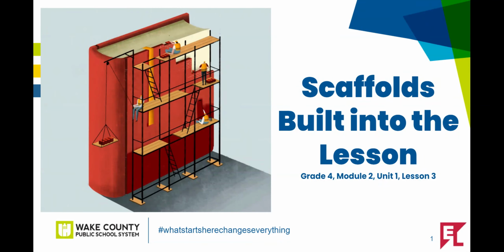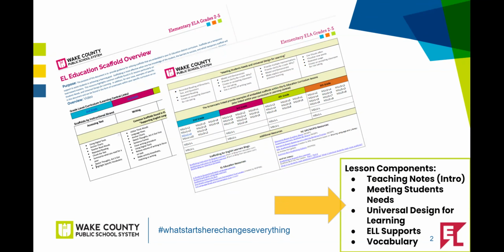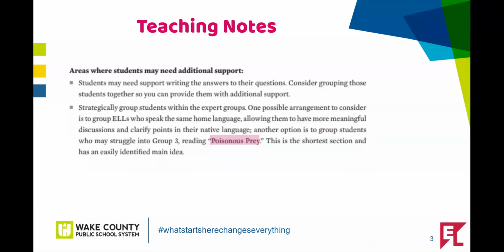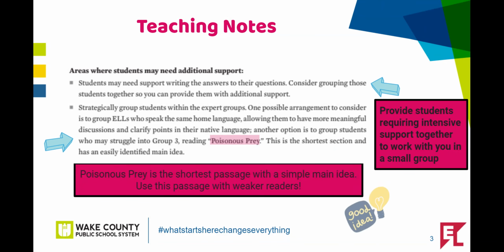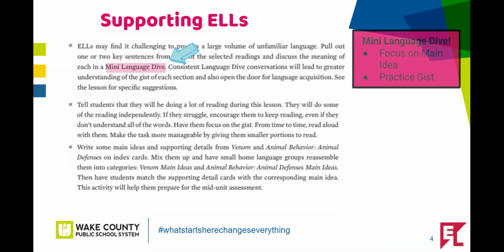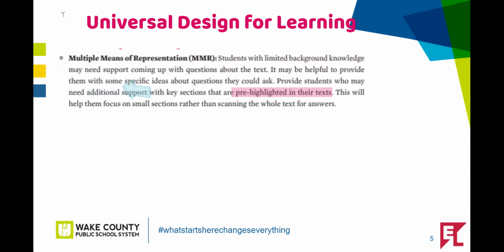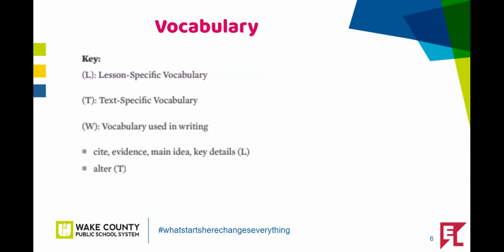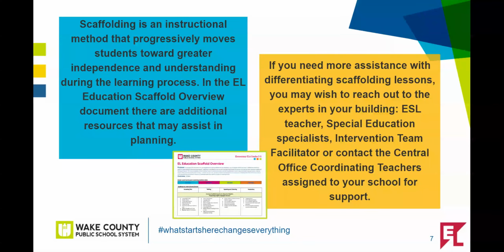L3G4M2U1 Scaffolds Within Lessons